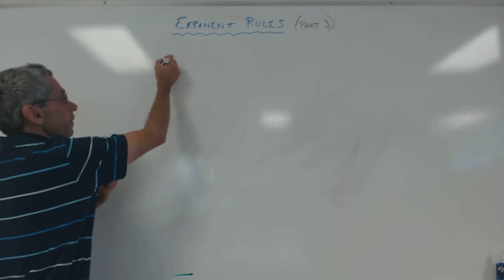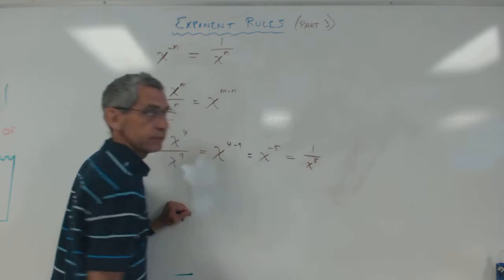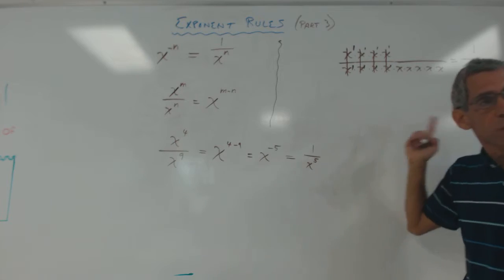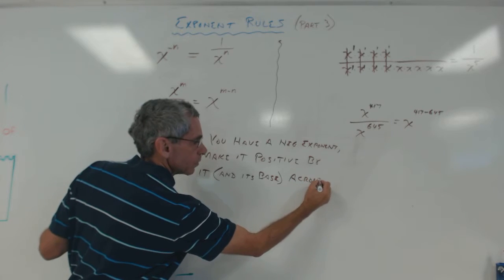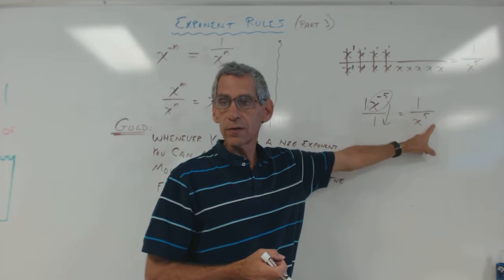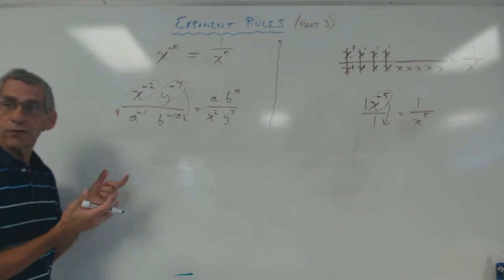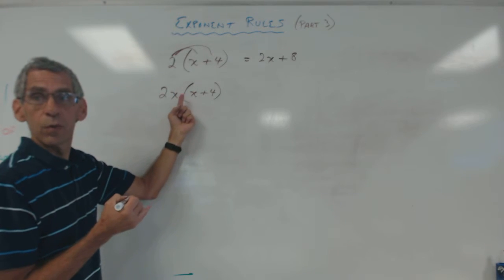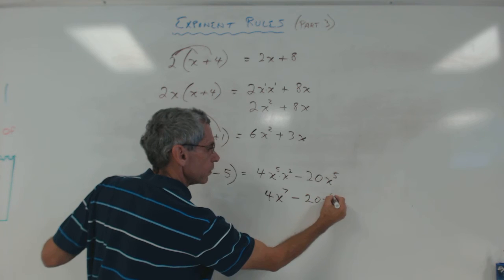11 2 Gary on negative exponents 8th 1